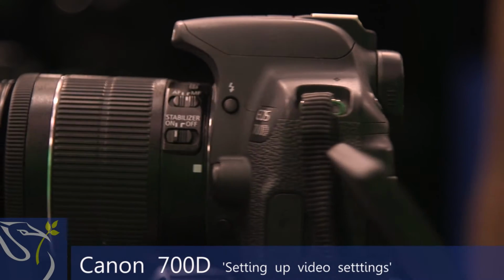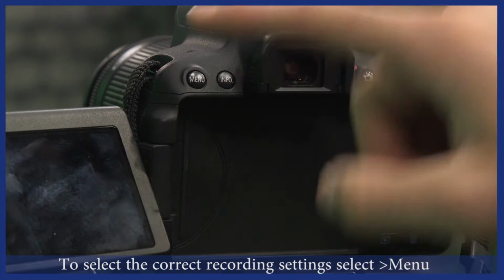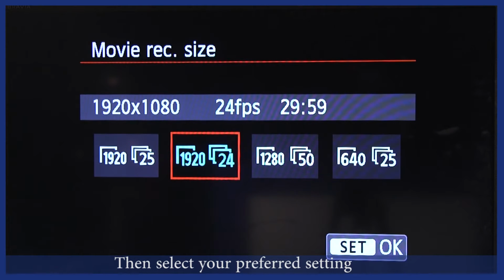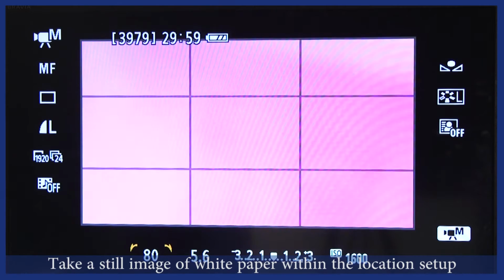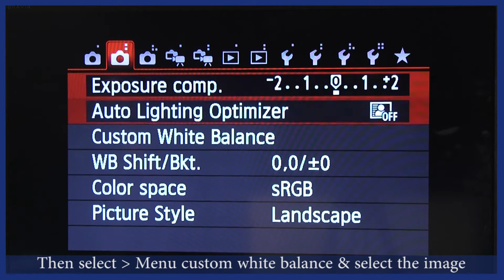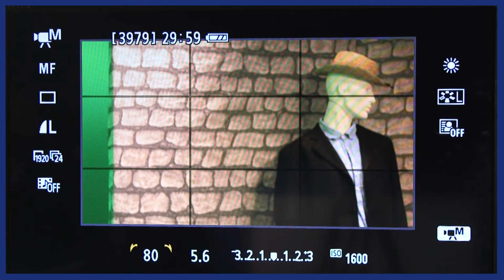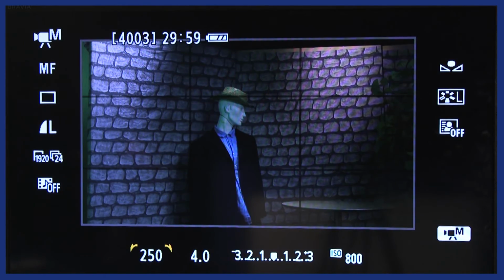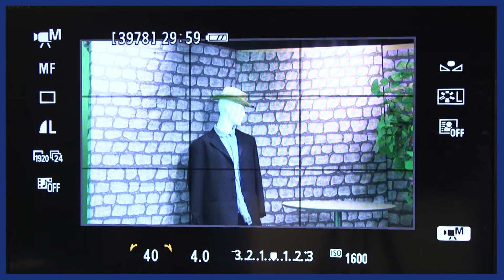Canon 700D Tutorial - Video Settings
This video covers: